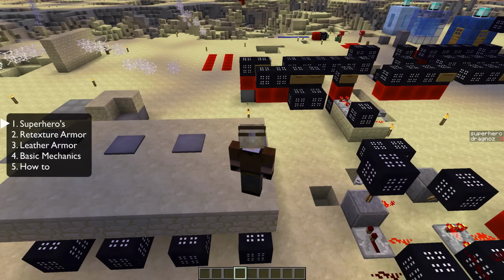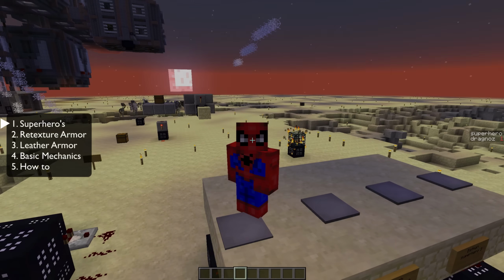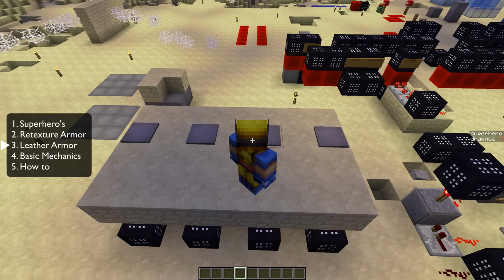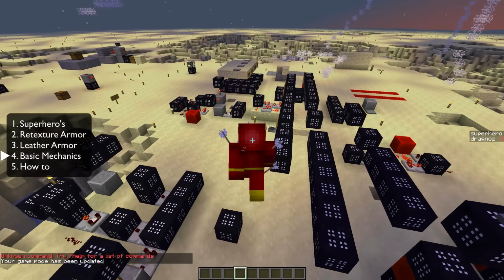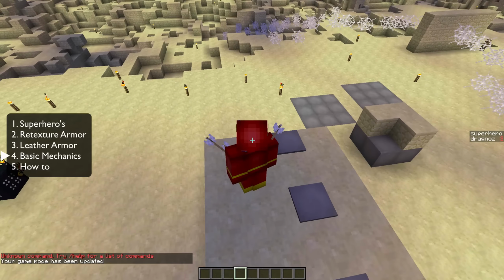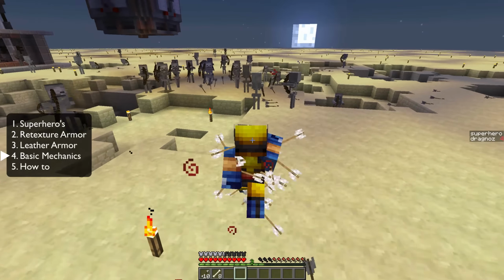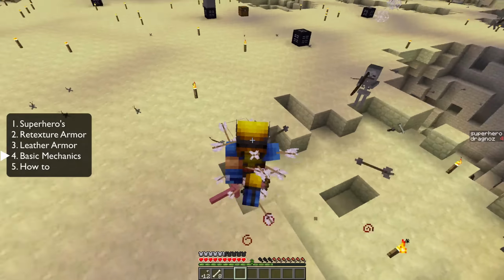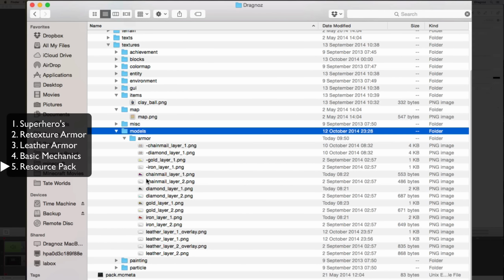Become a superhero with retextured armor